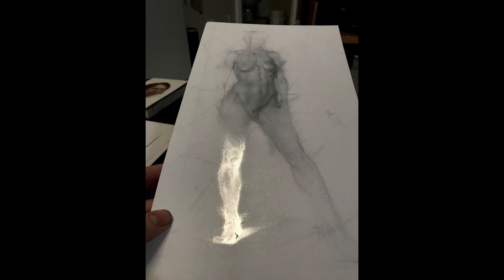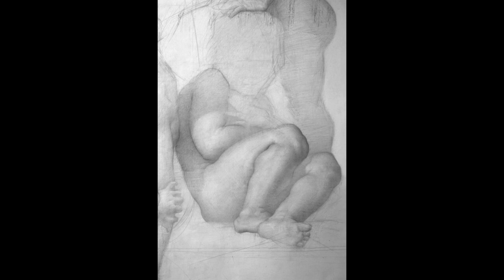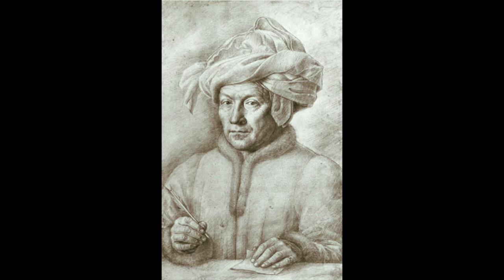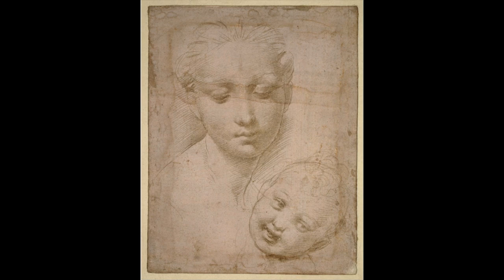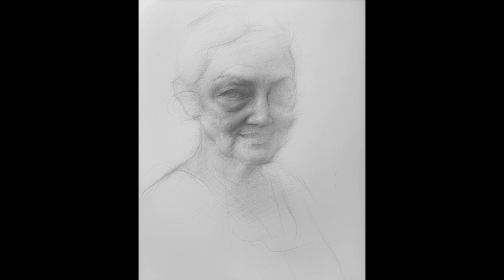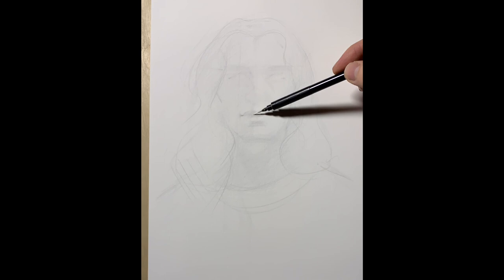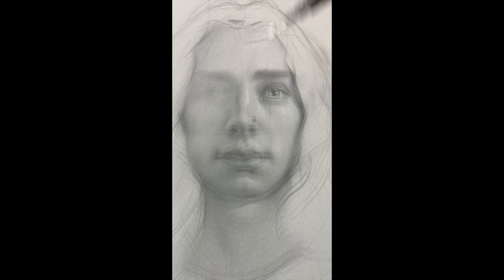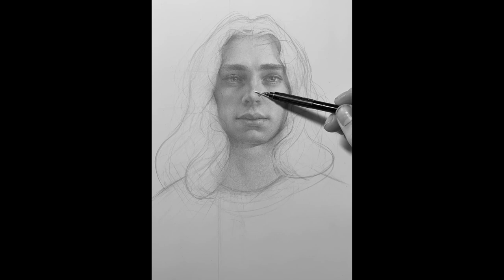How to draw like a Pro: With Silverpoint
In this video I'm answering the question: How can I draw like a Master/Pro? I'm also making a brief introduction to silverpoint and stating my intention for making this youtube channel, which is to explore everything I know about drawing using the ancient drawing technique silverpoint and to share it with you. Additionally, I will explore ways to connect drawing to psychology as a way to establish optimistic thought habits that can lead to resilience and healthier thought patterns.

Below is a list of stores I purchase materials from and below below is a list of my primary teachers and their websites.